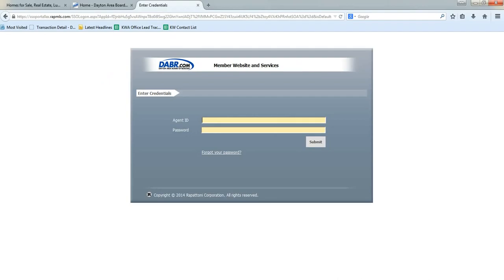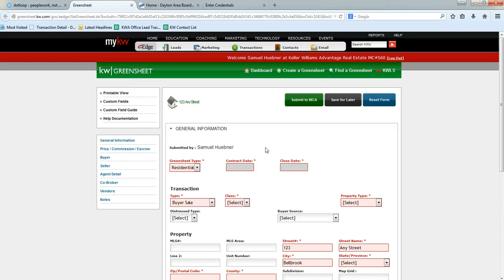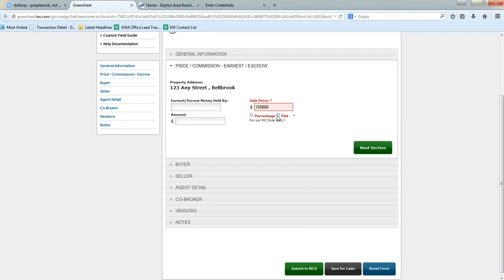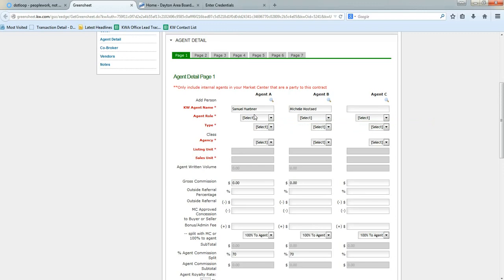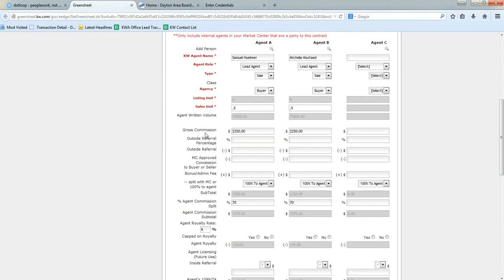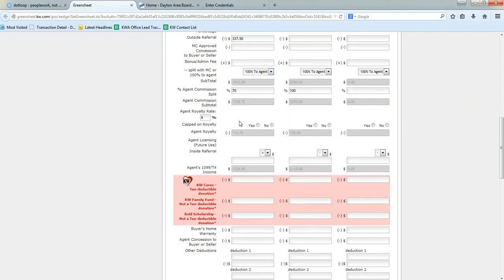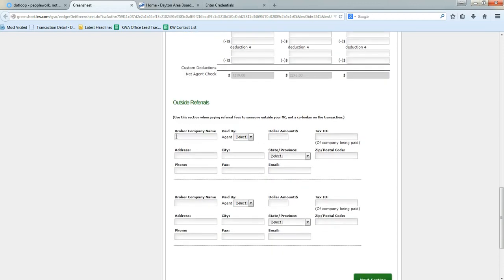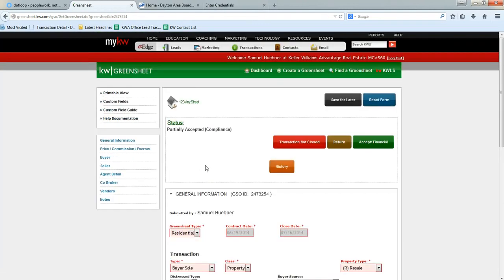KW Excellence Greensheet System Training